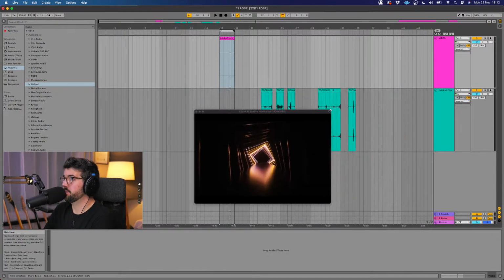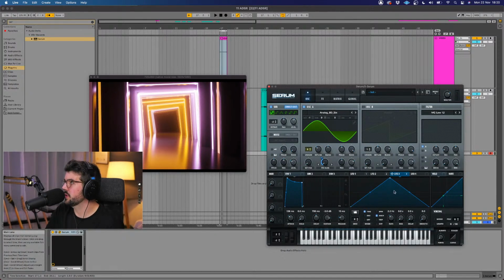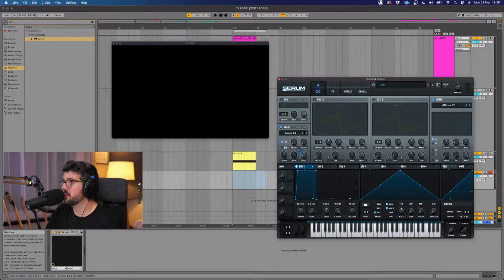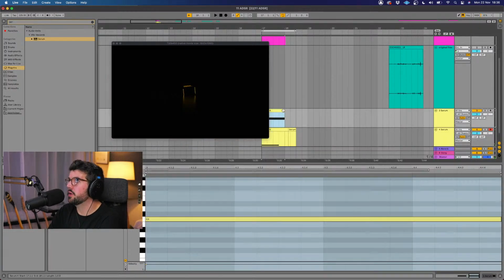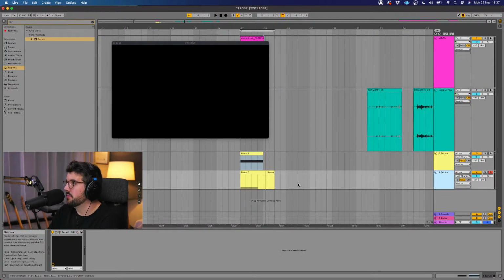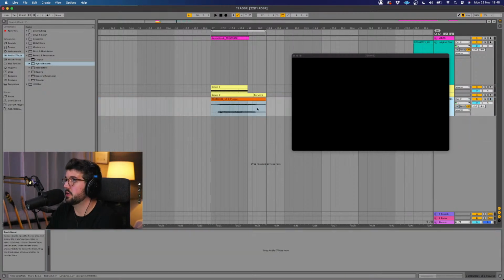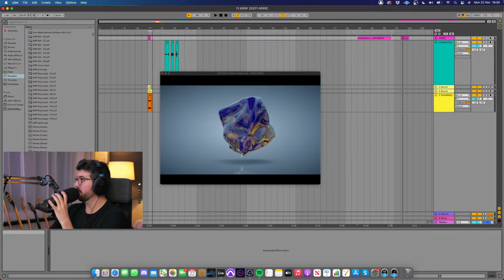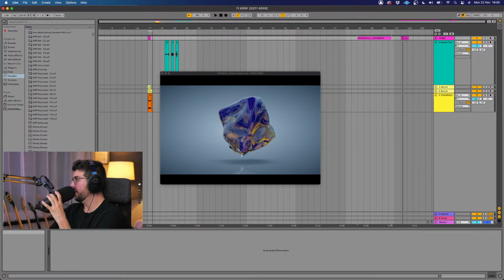Sound Design for 3D animation + FREE sounds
In this livestream we’ll be exploring a new area of sound design, creating sounds for on-screen visuals. Sound Design plays a crucial role in visual media, it helps bring life and context to characters, objects, even entire landscapes. Let's discover some key sound effects that are used in 3D motion graphics, and learn how to create them from scratch and we’ll even giveaway all the sounds in this tutorial for FREE.

The goal of today's session is to explore sound design for visual media and learn fundamental sound effects from the ground up. As a bonus, we'll also make the presets made in today's session available for FREE on our Discord server so you can download them to follow along with the replay or just start using them in your productions!

This is an interactive session so we welcome your questions, comments, and suggestions. Want something covered? Join the stream and ask your question live or drop us a comment and we'll see what we can do!